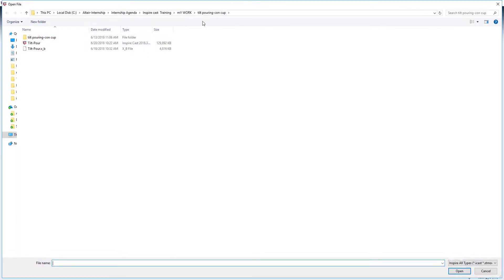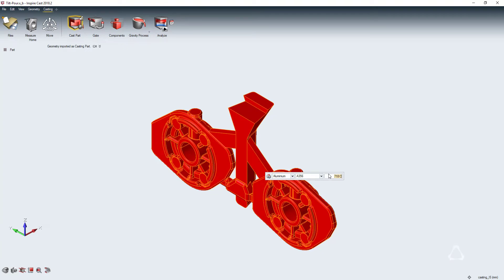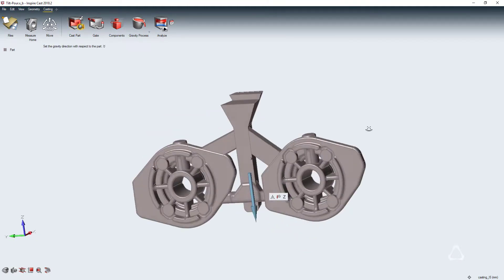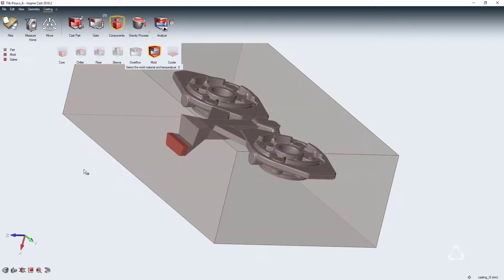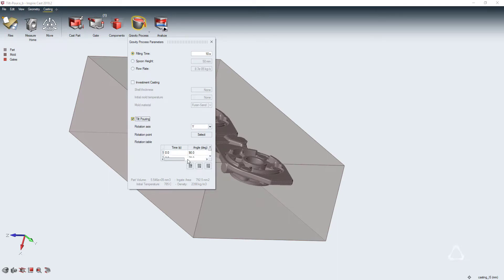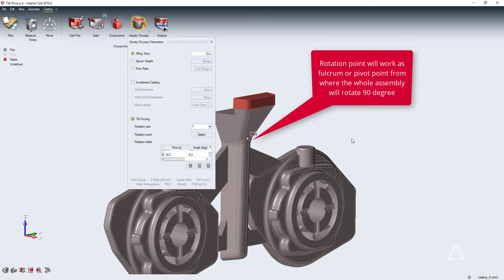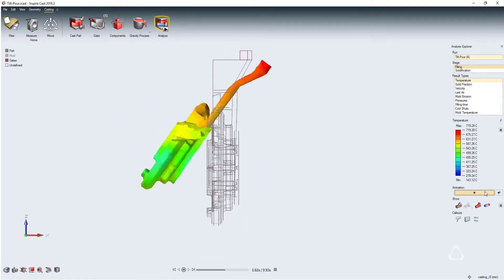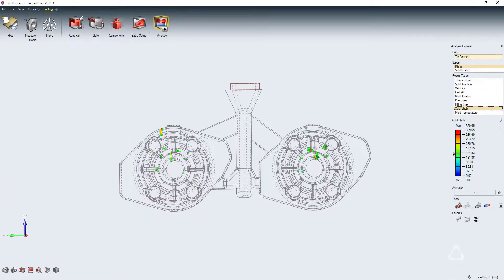Altair Inspire Cast Quy Trình: Đổ nghiêng (Tilt Pouring)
Altair Inspire Cast giúp ngành đúc trở nên linh hoạt hơn bao giờ hết.

Với phần mềm Altair Inspire Cast, các kĩ sư giờ đây đã có thêm nhiều công cụ đắc lực giúp công việc thiết kế mô phỏng trở nên hoàn chỉnh và hiệu quả hơn, dẫn đầu các xu hướng mô phỏng thiết kế đúc hiện nay.

Là đối tác ủy quyền của hãng Altair, PCB Graphtech Vietnam hân hạnh được cung cấp bản quyền sử dụng phần mềm Altair Inspire Cast tại Việt Nam, đồng thời chuyên tư vấn hỗ trợ giải đáp các thắc mắc về vấn đề sự cố kĩ thuật trong suốt quá trình sử dụng phần mềm.

PCB Graphtech Vietnam
📍 3rd floor, 19 Ho Van Hue, Ward 9, Phu Nhuan District, Ho Chi Minh City